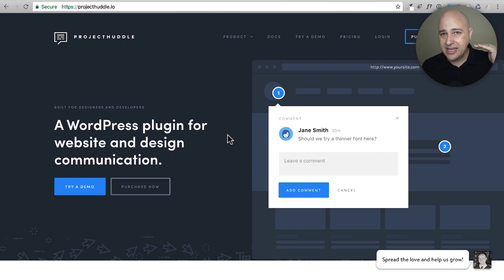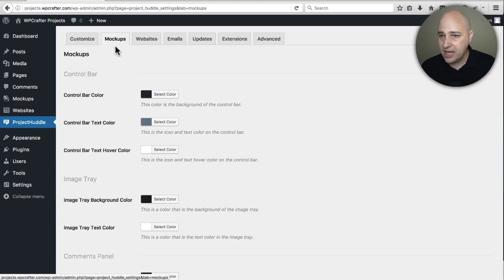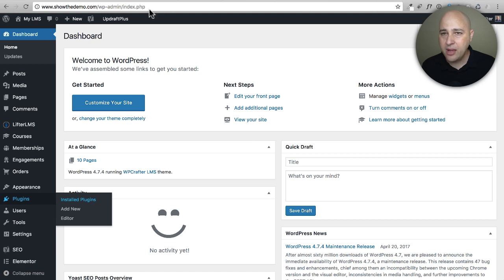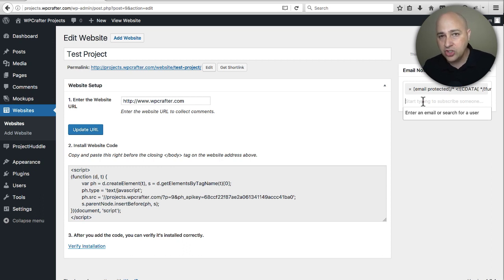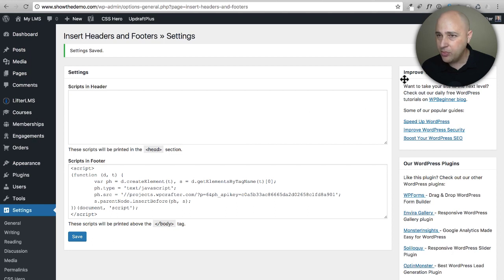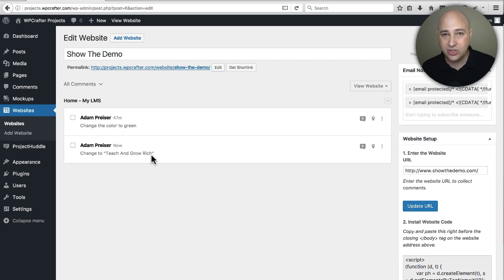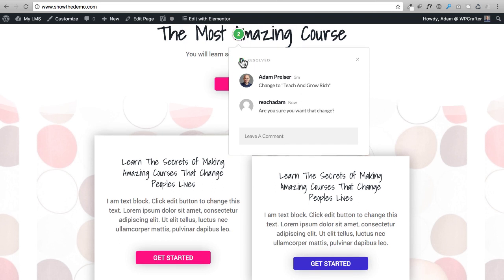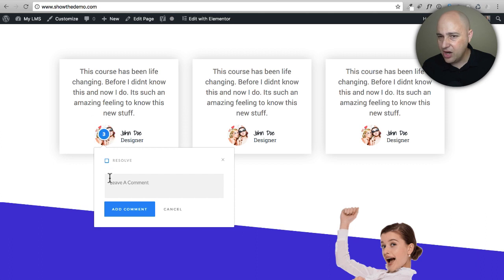How To Efficiently Collaborate & Communicate With Clients On Website Development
Every so often a plugin comes along that makes me say WOW. This is one of those plugins.

If you are a designer or web developer, then this is the most efficient way for your client communication. I'm even considering creating websites again, and this would be the cornerstone plugin that I would use.

There are so many uses for this, but I think the best thing is the cost is so low that even a web developer or graphic designer can afford it.